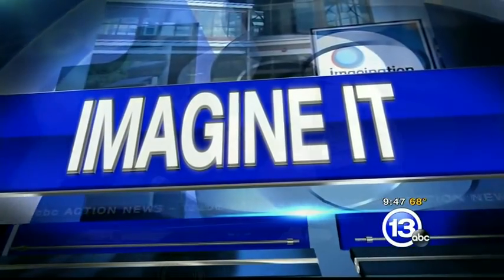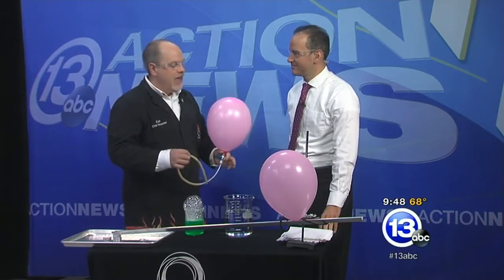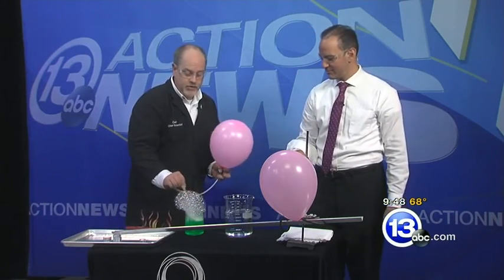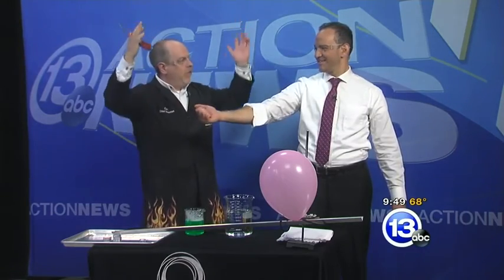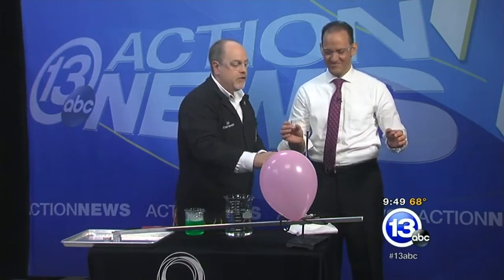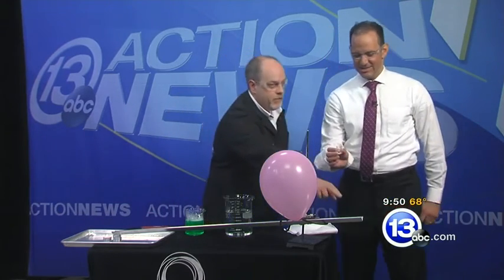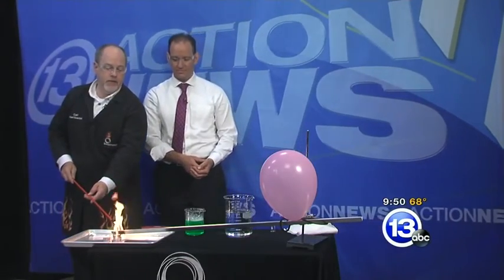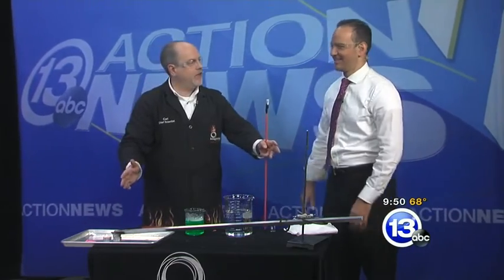Flammable vapor dangers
Chief Scientist Carl Nelson demonstrates the dangers of invisible but flammable vapors.